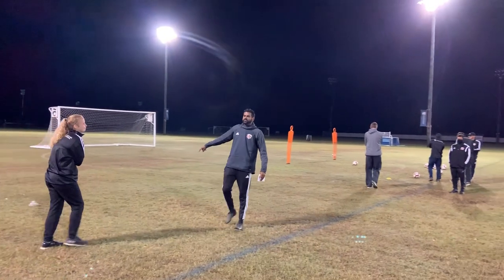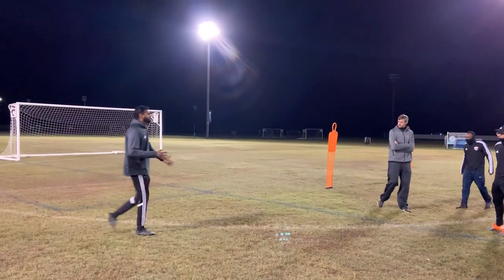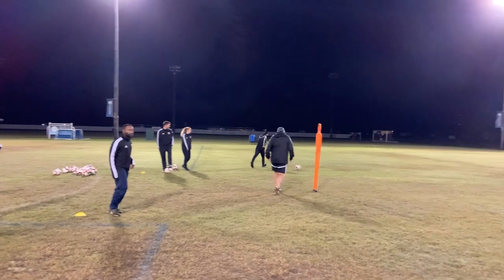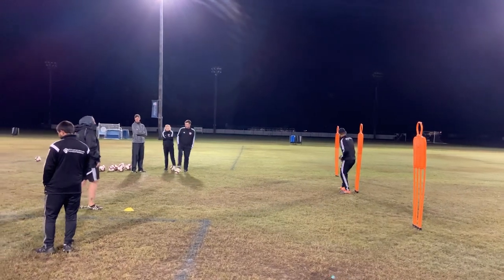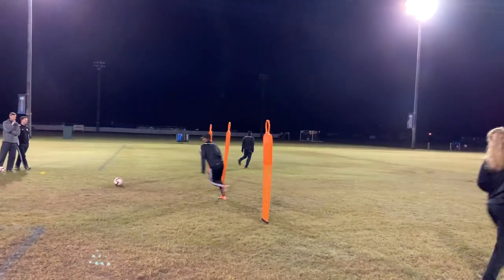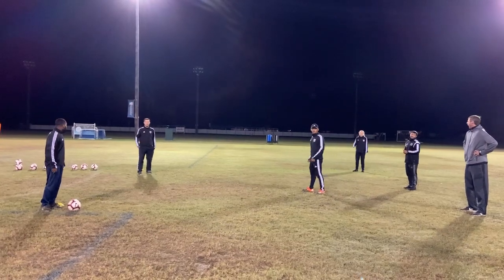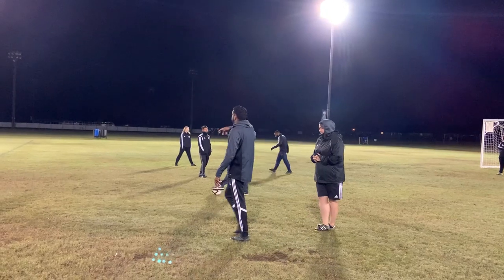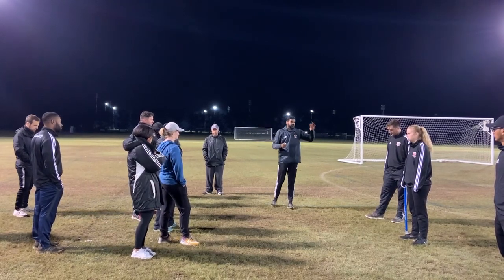Competitive Coaching Education - Shooting Drills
Coach Kiran Booluck leads a training session for our competitive coaches to demonstrate drills that incorporating shooting on goal.